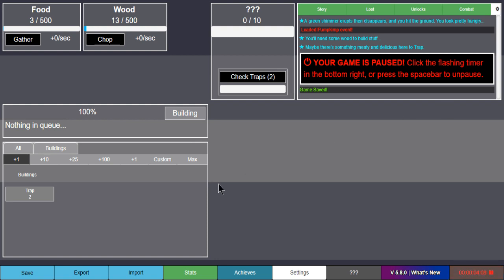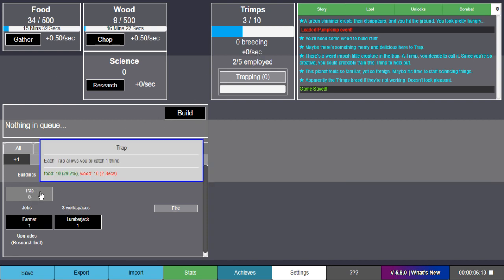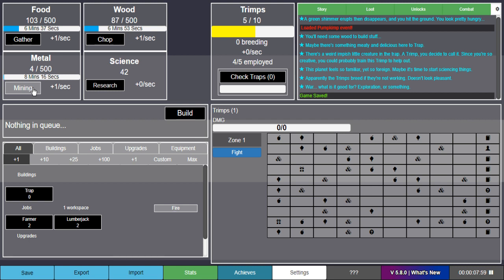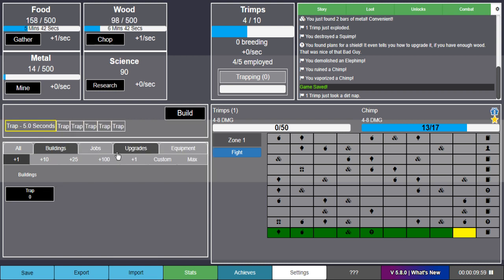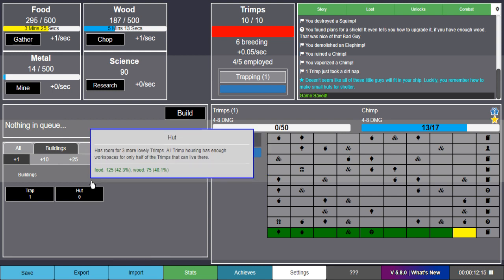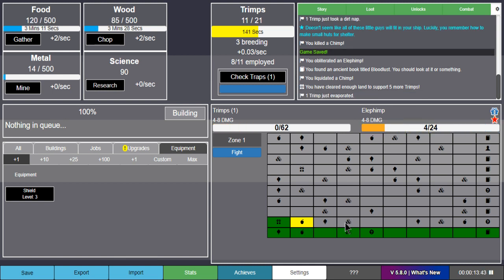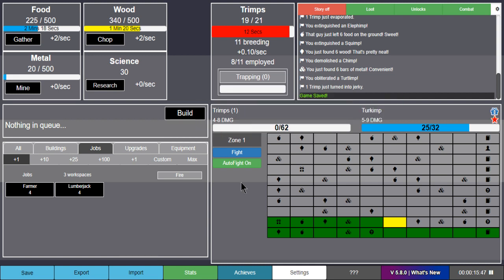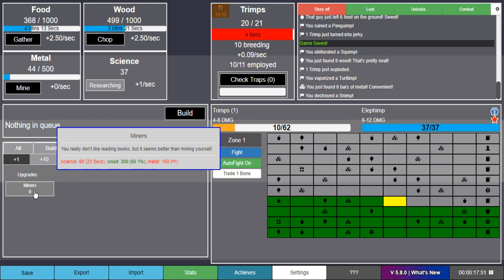Trimps: Quickie Gameplay Demo, 10/11/2022